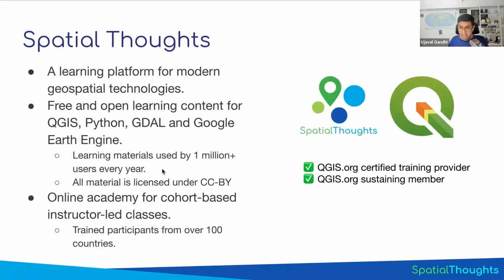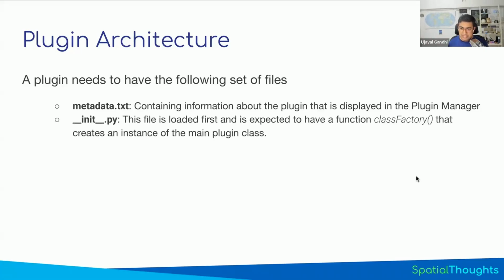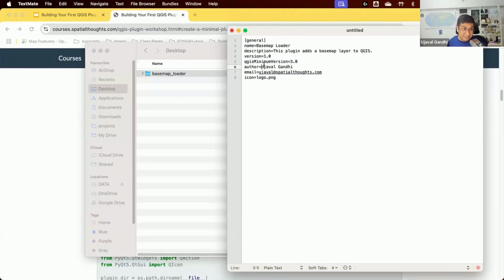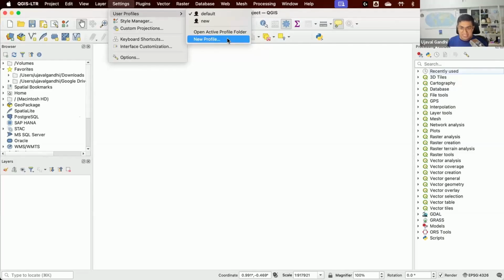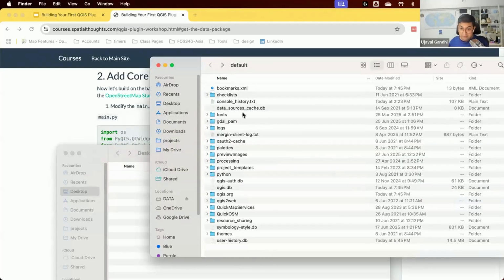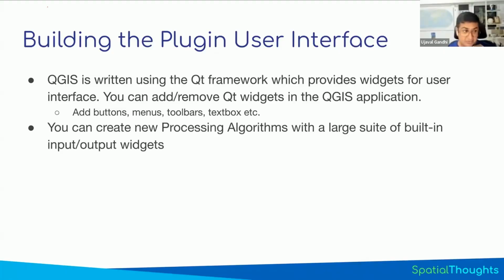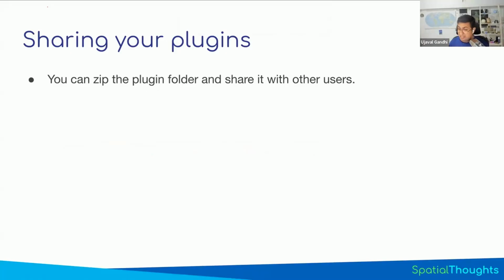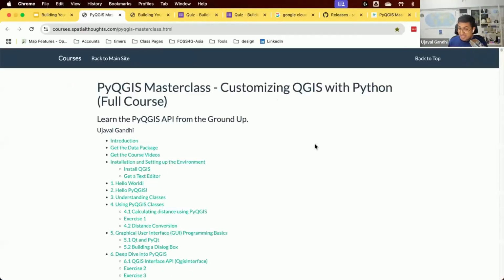Building Your First QGIS Plugin (Full Workshop, Ad-Free)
This workshop is designed to help you take your first steps in building QGIS plugins. We will understand the QGIS plugin architecture and see how you can package your code and distribute it as a plugin.

Contents:
02:41 Introduction to QGIS Plugins
12:35 Creating a Minimal Plugin
29:49 Adding Core Functionality
35:51 Adding User Interface
44:11 Package and Share Your Plugin